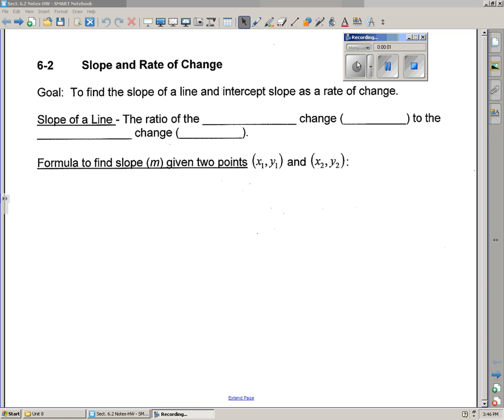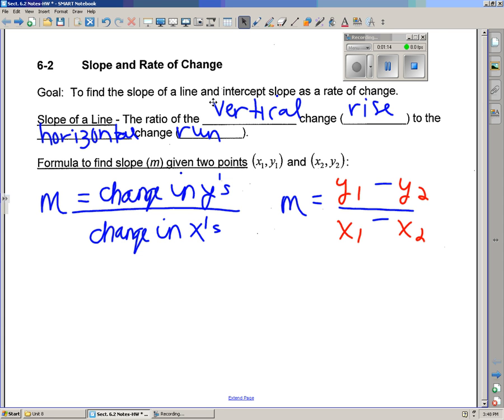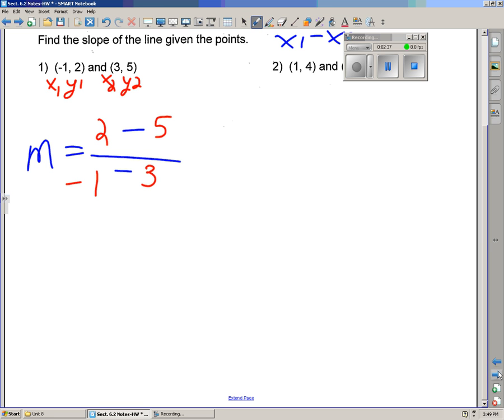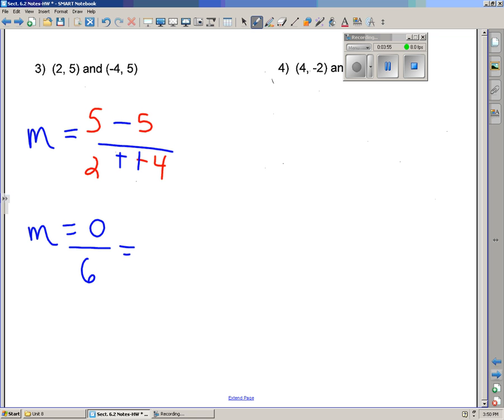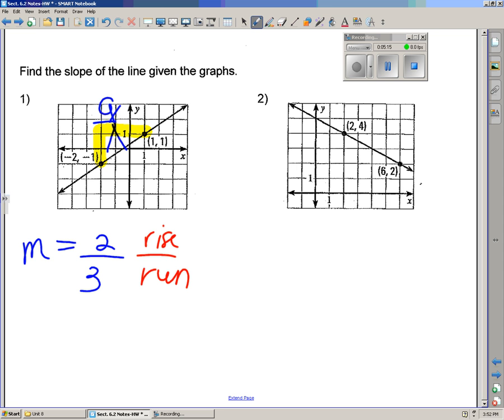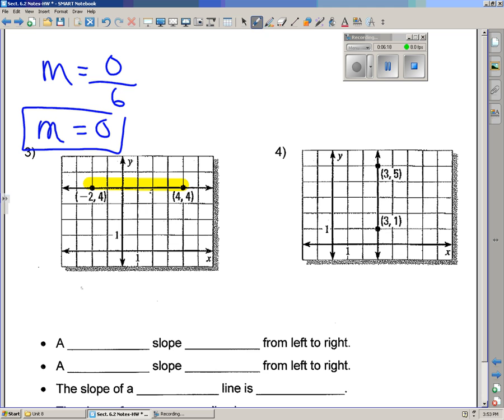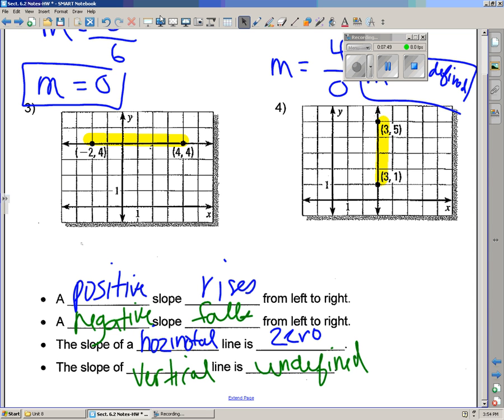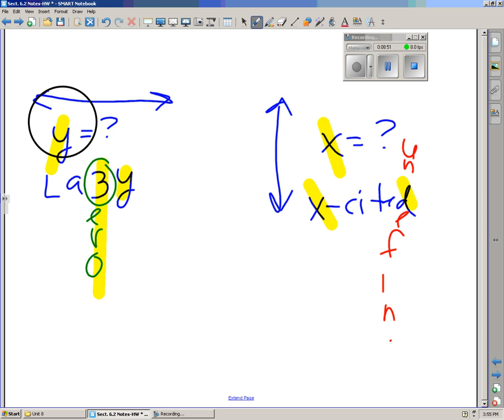6 2 Video Lesson